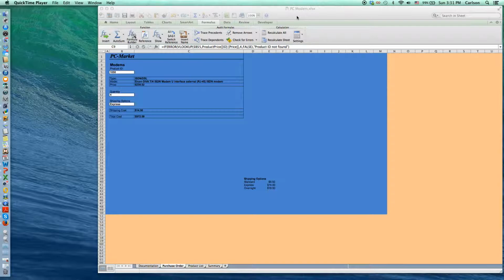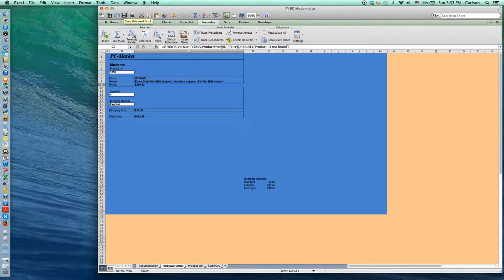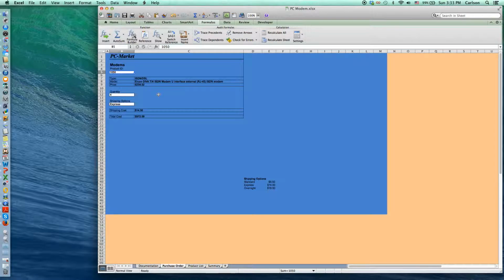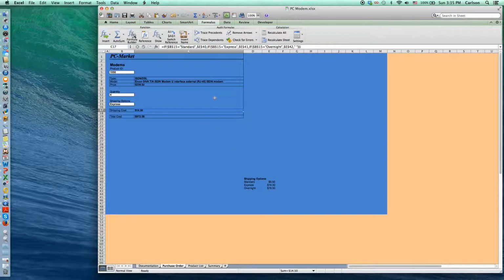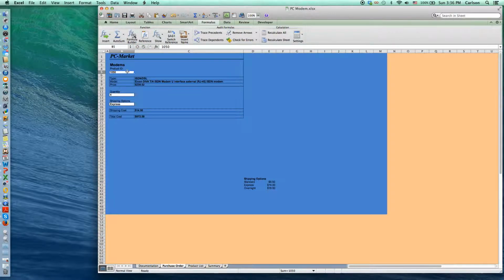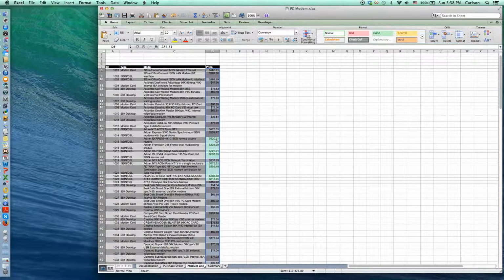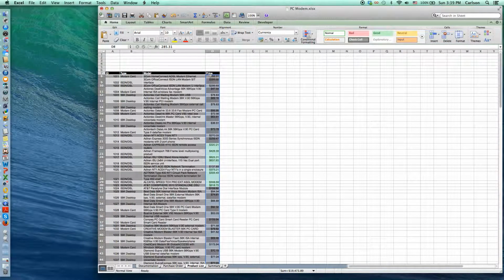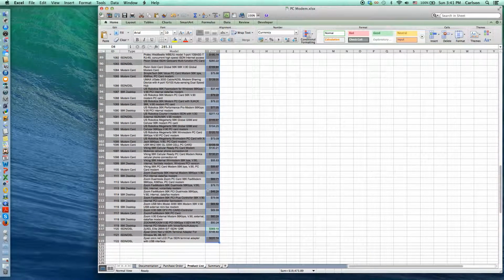Excel 7B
Excel7B